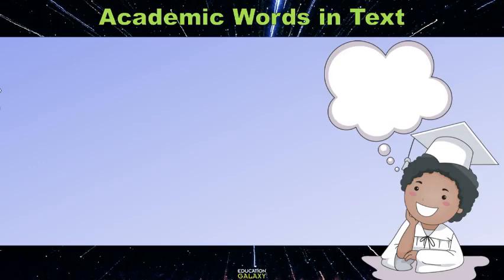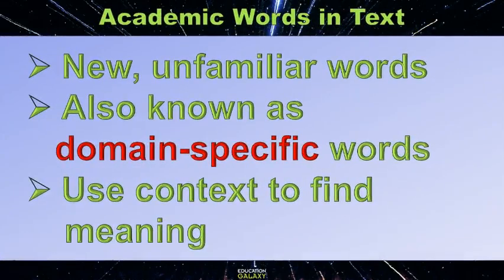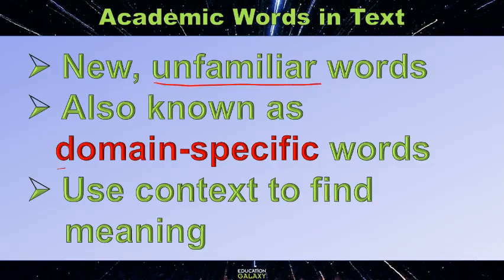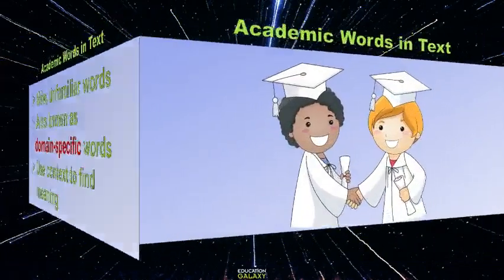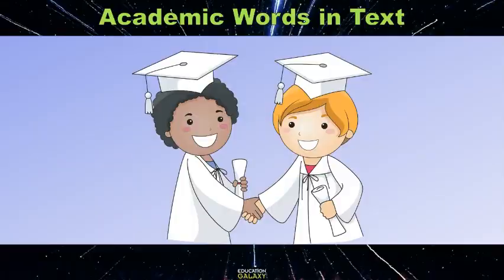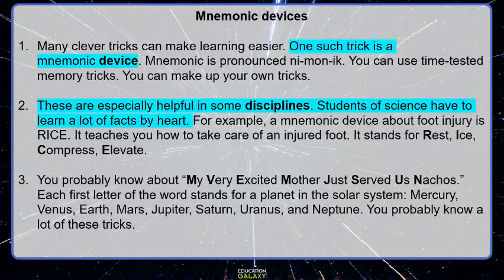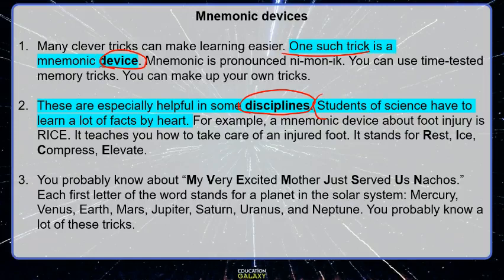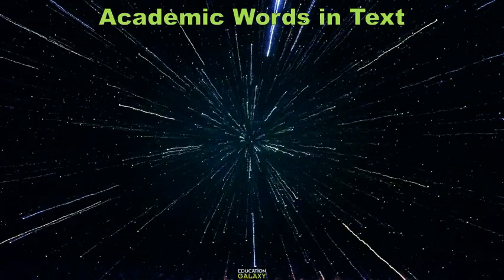4th Grade - Reading - Academic Words in Text - Topic Overview